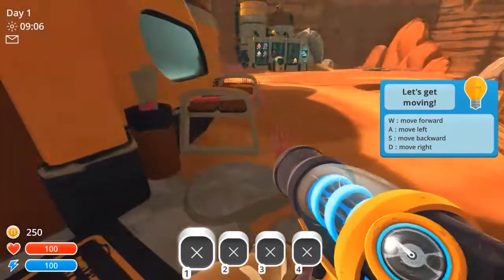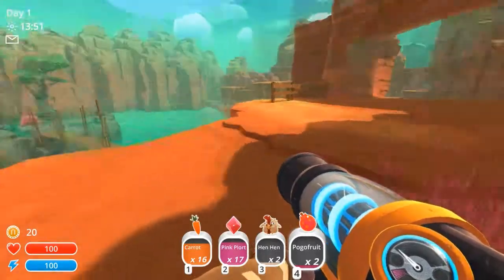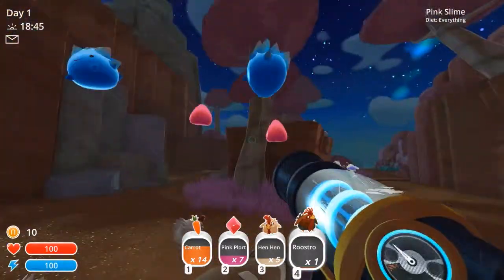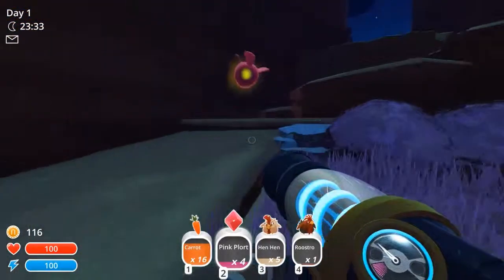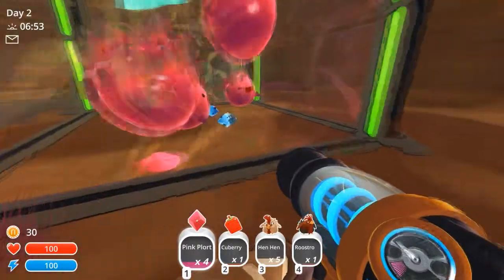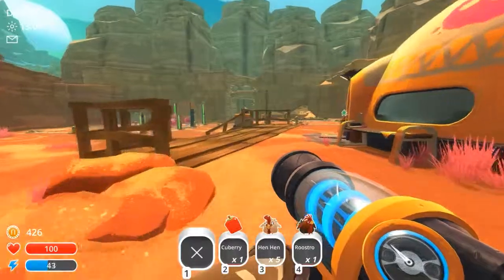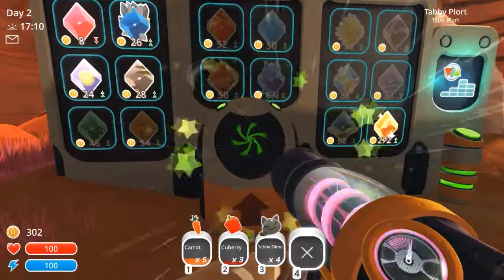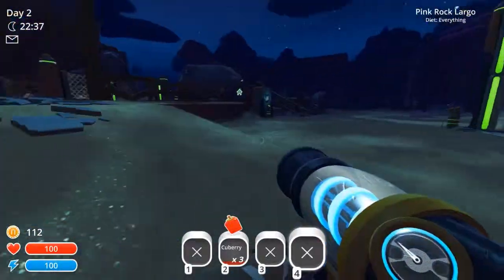SPACE COUNTRYSIDE! |Slime Rancher Ep.1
In a galaxy far far away...
There where Slimes!